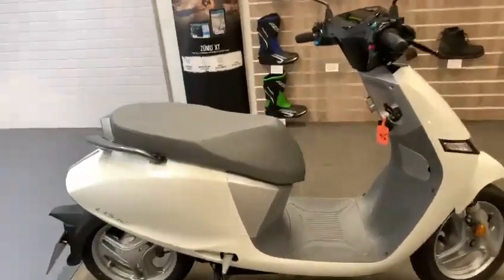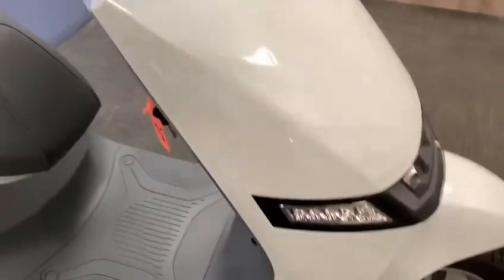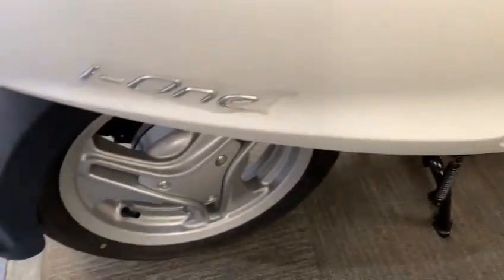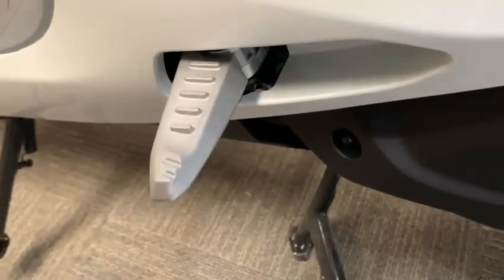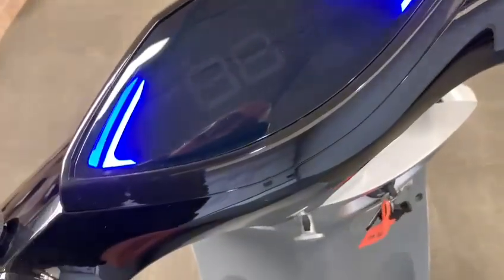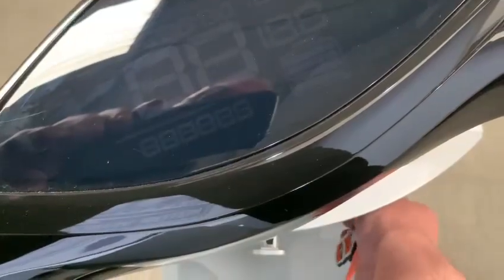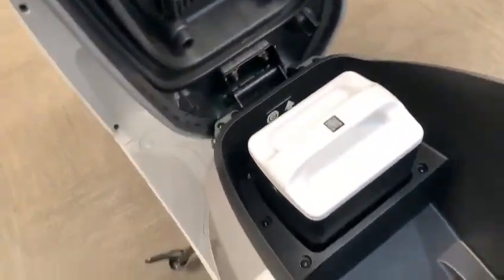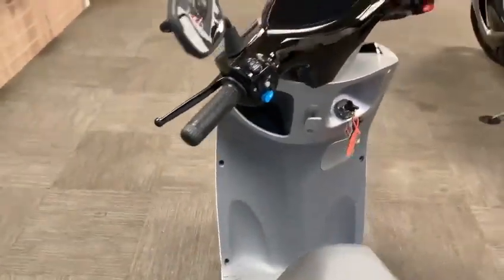Brand New Kymco I-One Electric Scooter With Removeable Quick Change Battery